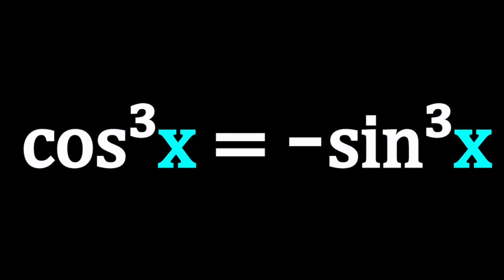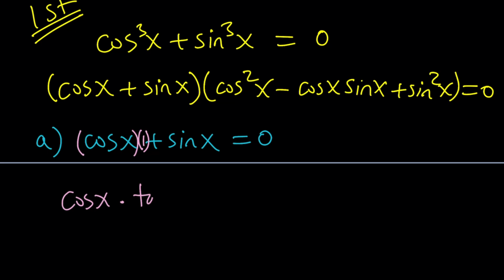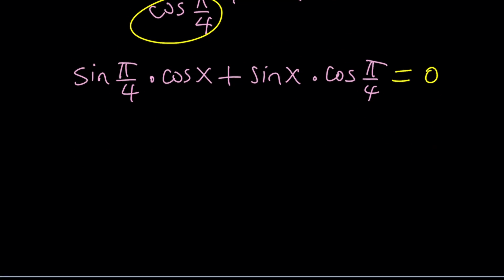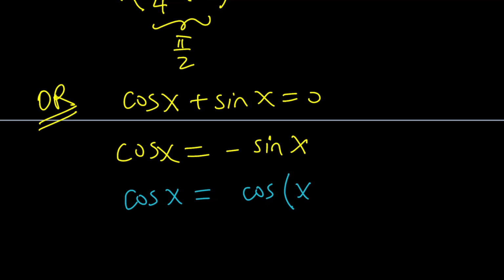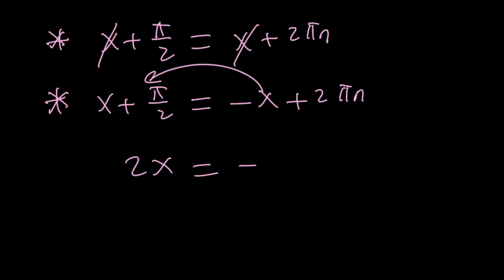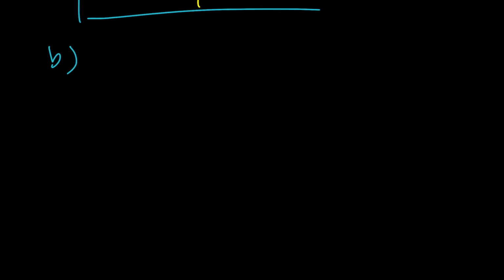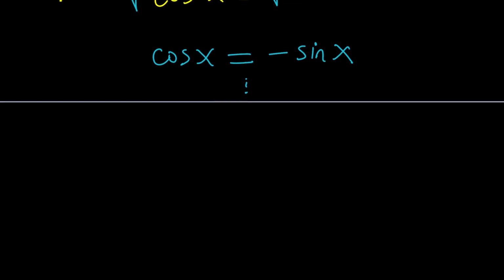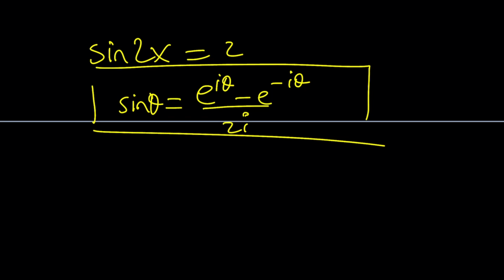A Problem From ARML-NYSML Math Contests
You can find ARML books and many others here.  CHECK IT OUT!!! ❤️ ❤️ ❤️